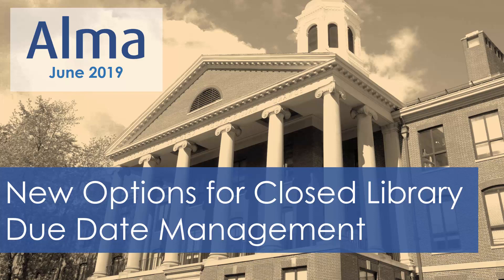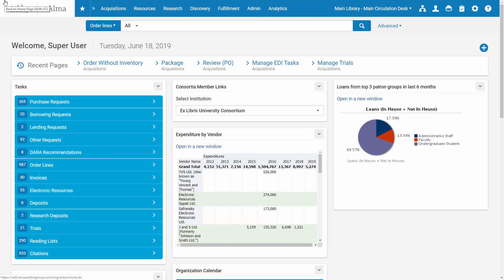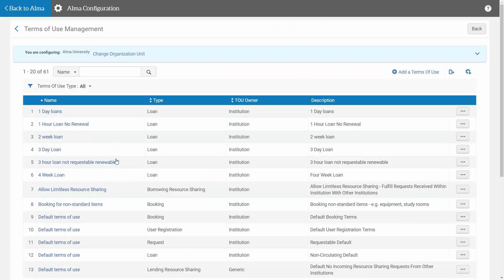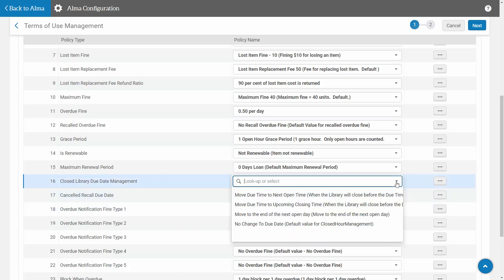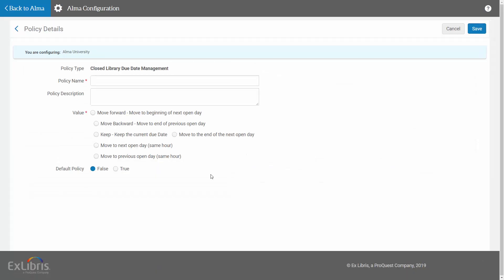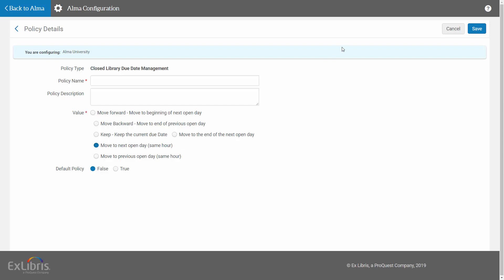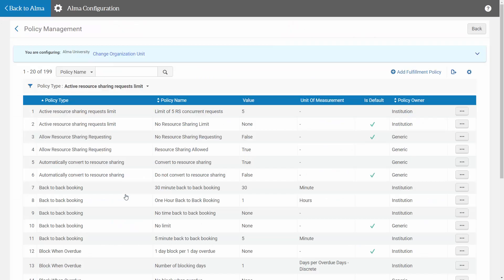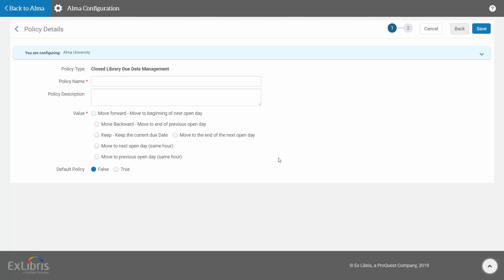Alma June 2019 Release: New Options for Closed Library Due Date Management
The Closed Library Due Date Management policy includes new values to support keeping the original time and change only the date if a due date for an item falls on a closed day.